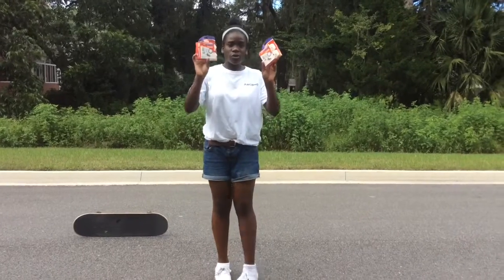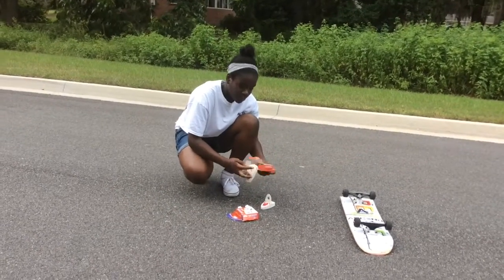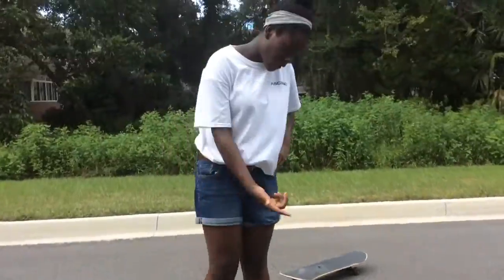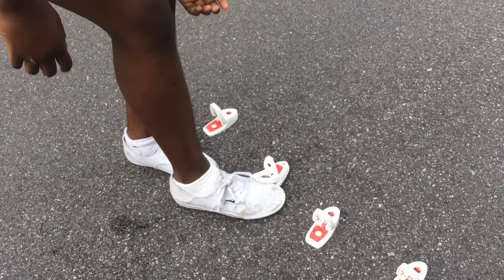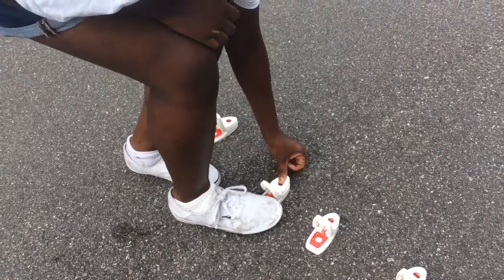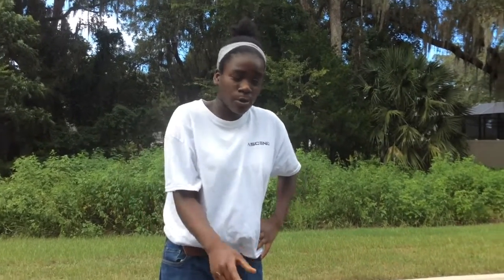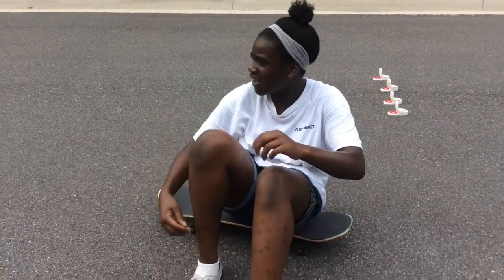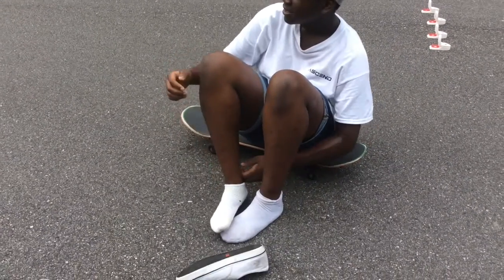SKATEBOARDING OVER MOUSE TRAPS! * Extreme* FAIL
Dangerous skateboarding over mouse traps.